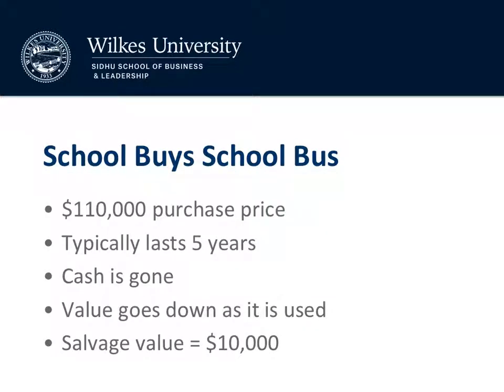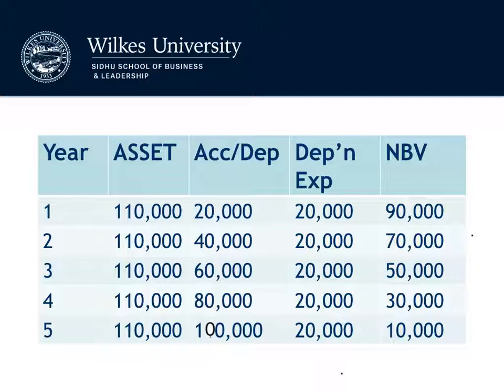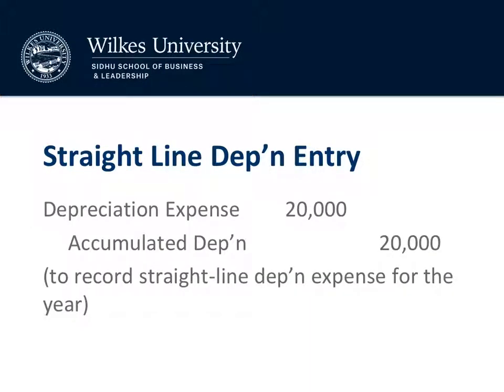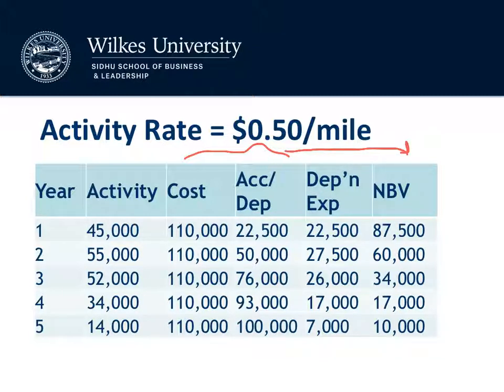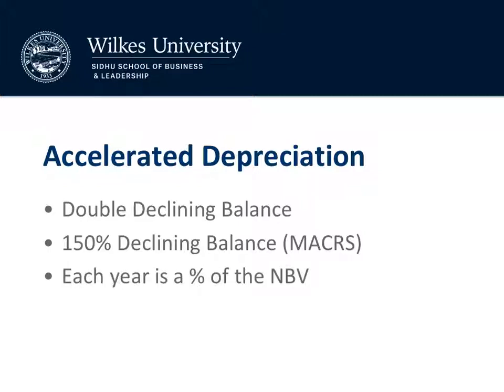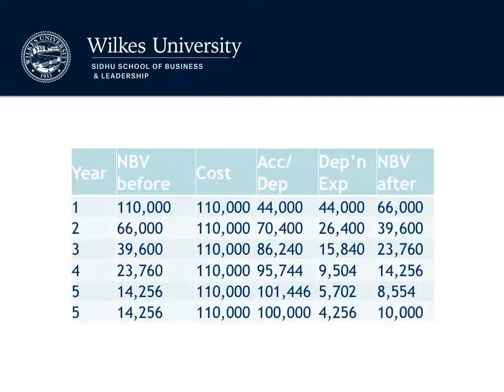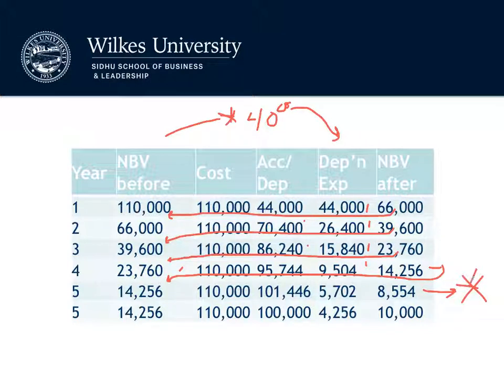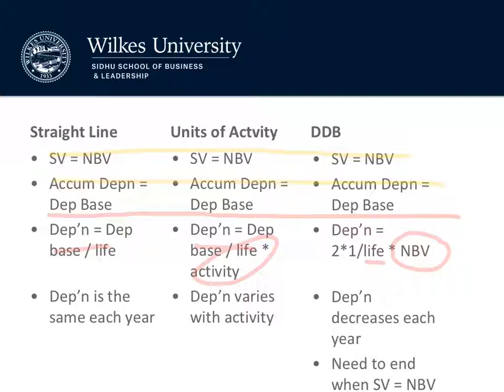Depreciation methods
How to calculate depreciation using the Straight-line, units of activity, and double declining balance methods